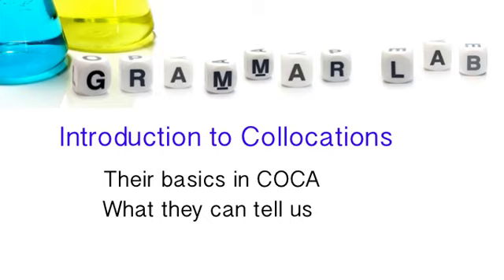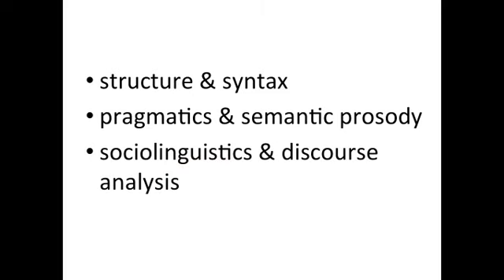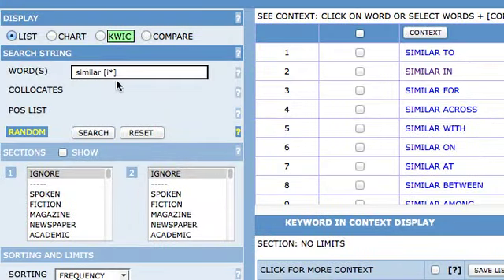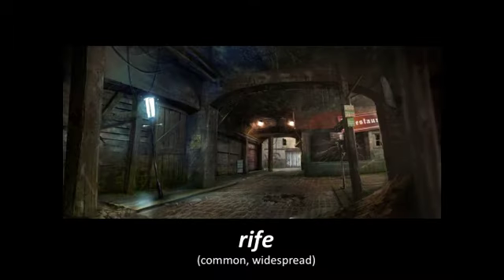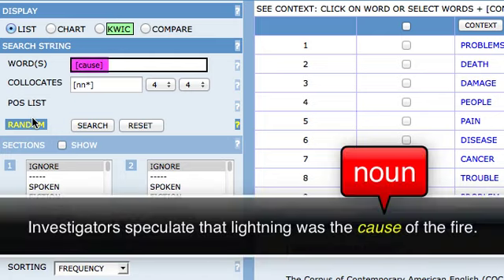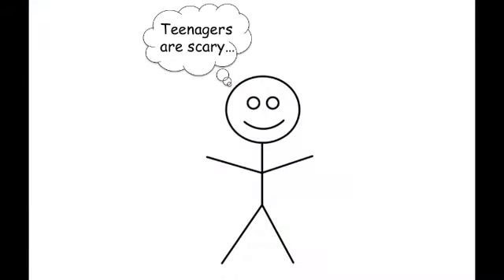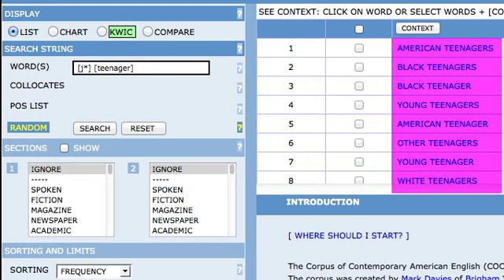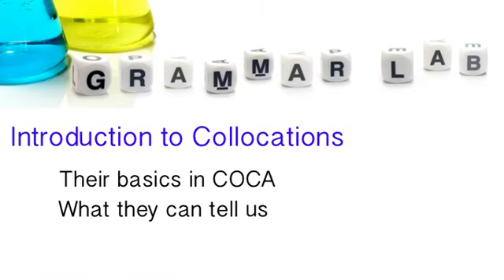COCA 03: Collocations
In this video, I go over some of the basic methods for generating collocates using the Corpus of Contemporary American English. I also describe how that data can inform different kinds of linguistic investigations.